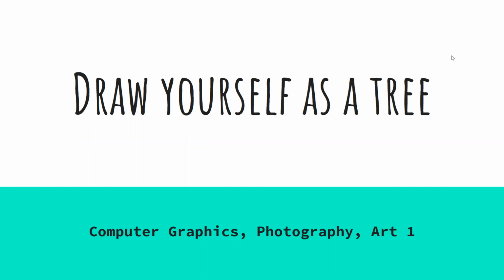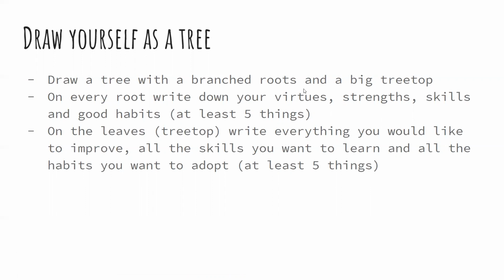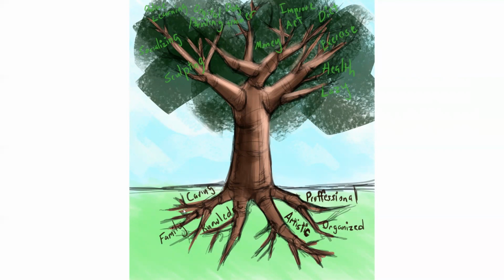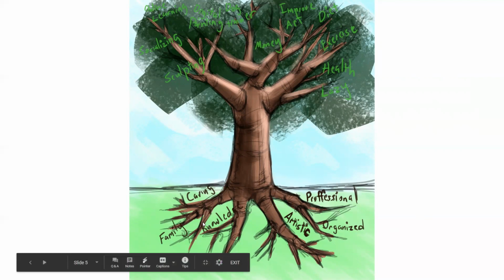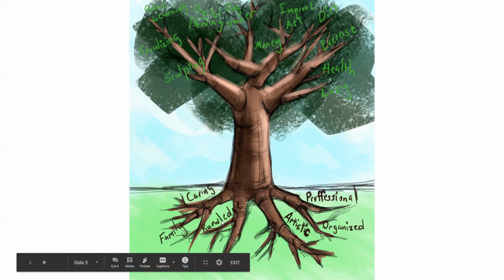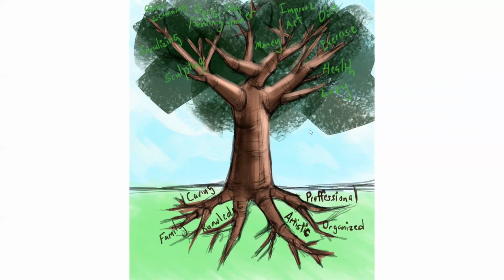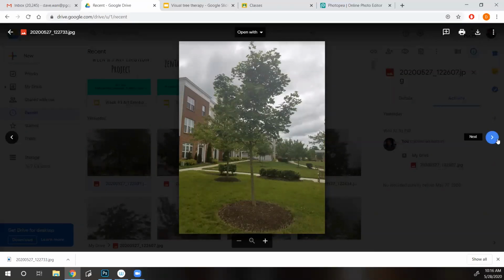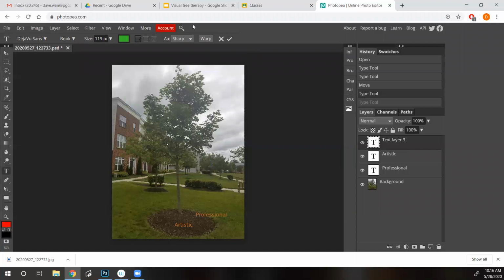Instructions Draw Yourself as a Tree